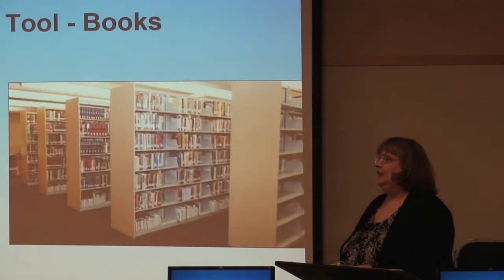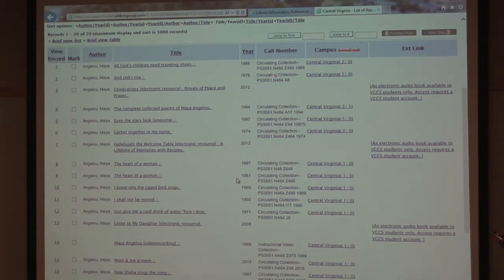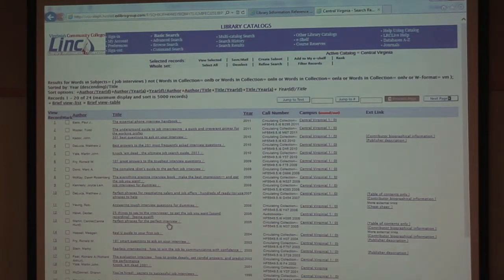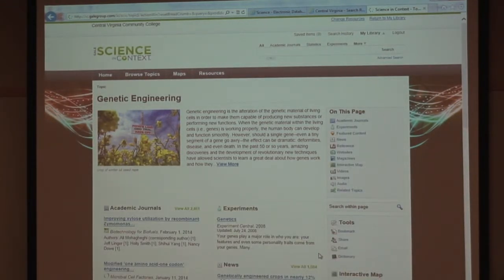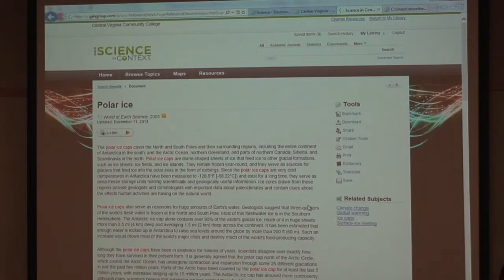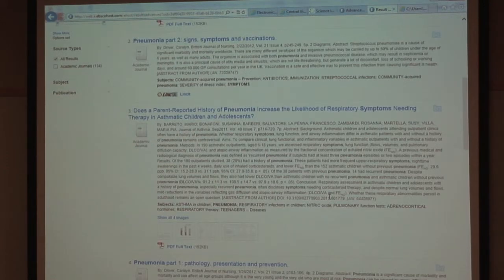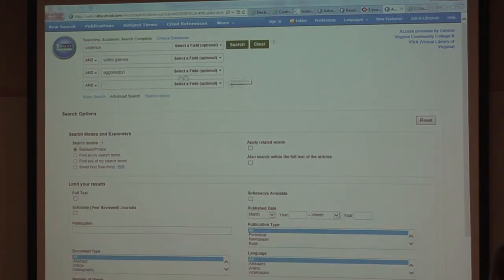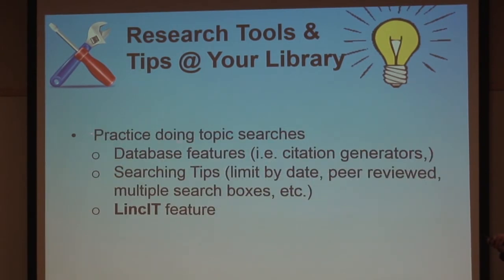Tips & Tools at the Library presented by Liz Boothe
HELP Workshops Spring 2014 Central Virginia Community College